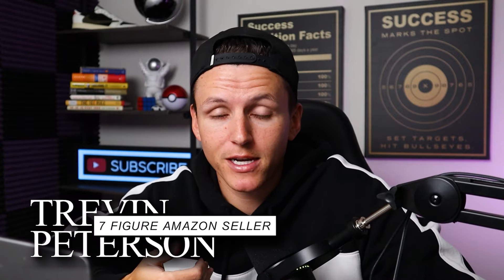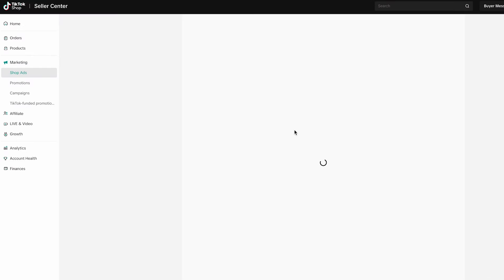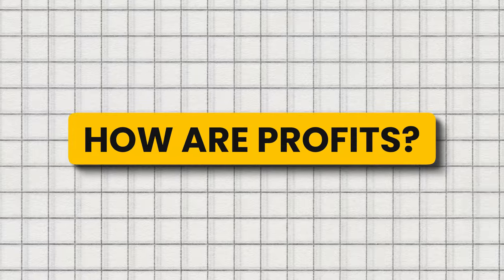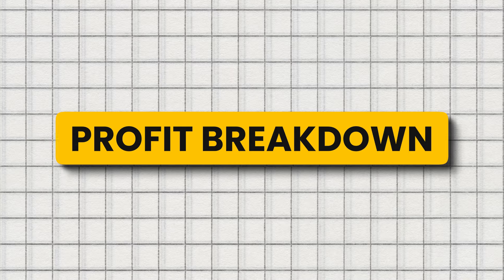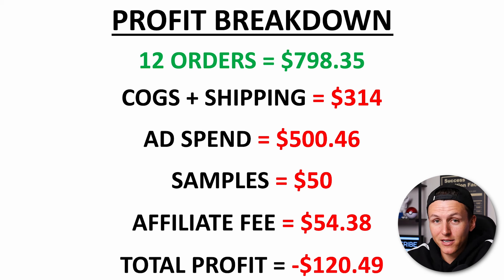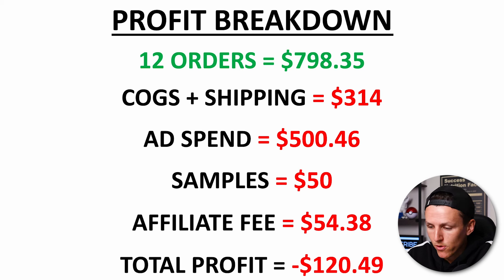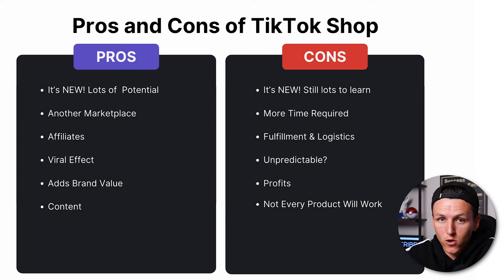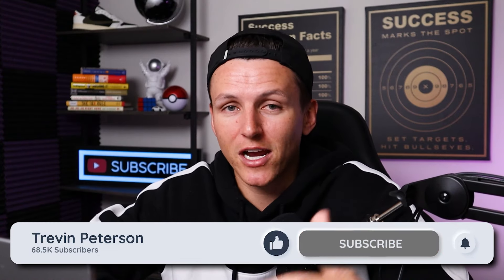I Tried Selling on Tiktok Shop for 1 Week - My Honest Results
Does TikTok Shop work? Can you actually make money selling on TikTok?? After selling things online for the last 8 years I finally gave TikTok Shop a shot. This video reveals my honest results of 1 week selling on TikTok.

📈 Access My FREE A to Z TikTok Shop Seller Masterclass Training

🔓 Unlock 10 FREE Viral Hooks to Skyrocket Your TikTok Sales!